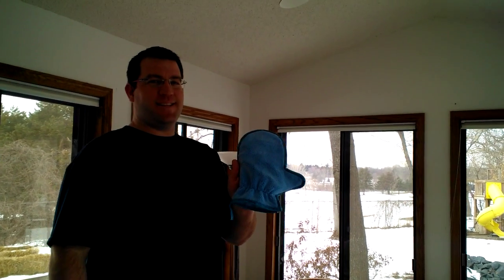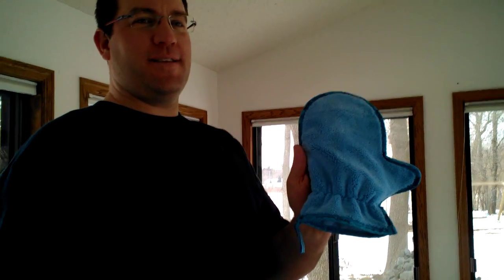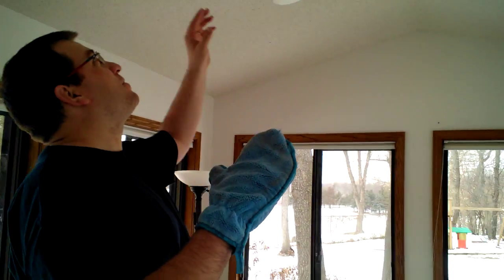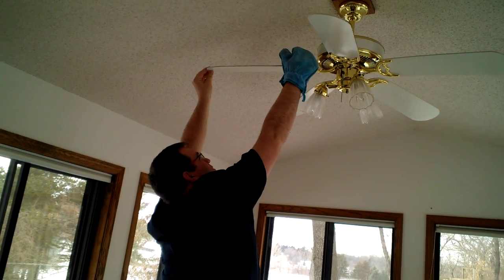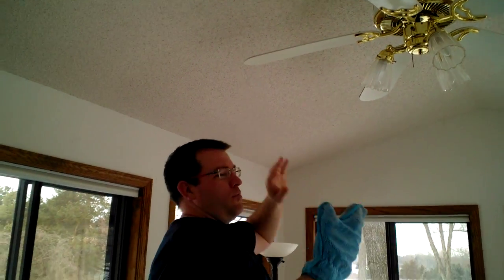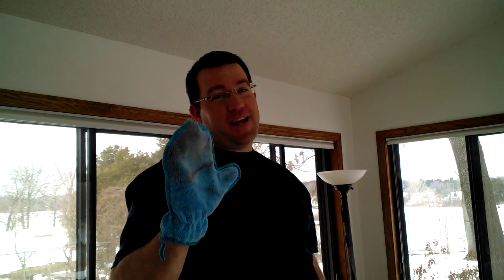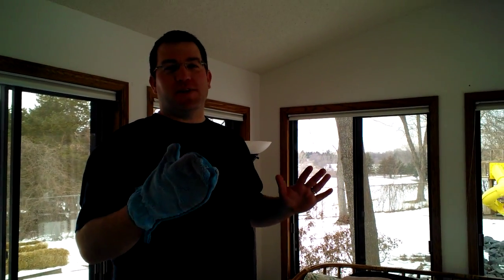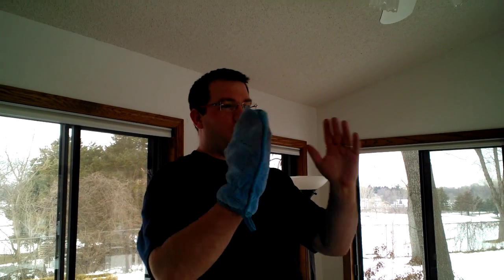Norwex Dust Mitt - Fan and Screens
You can do so much with the Dust Mitt! Fast and easy for dusting - even kids can do it. Amazing on ceiling fans and screens.